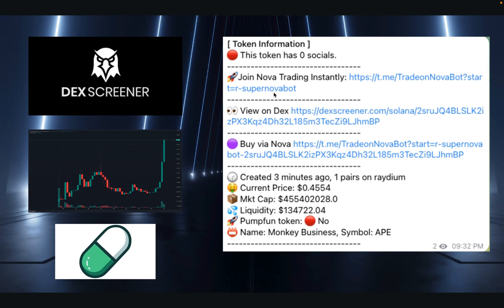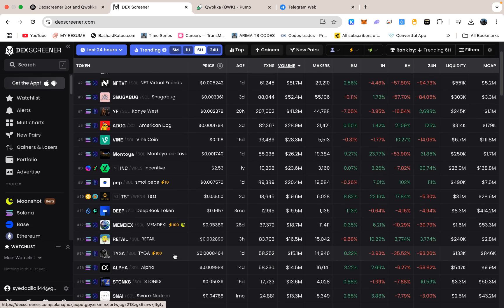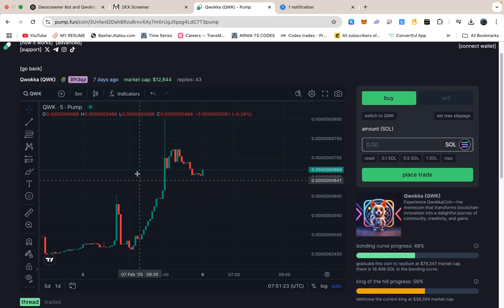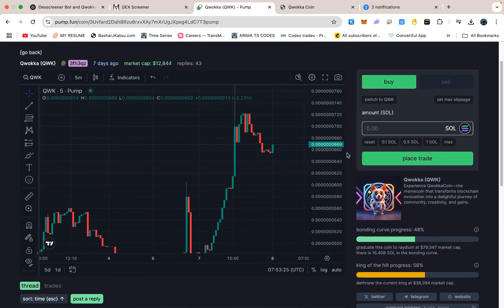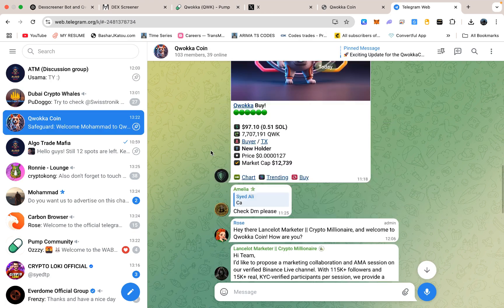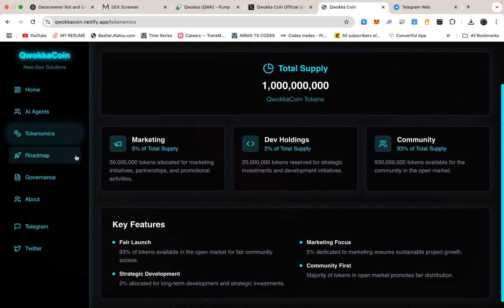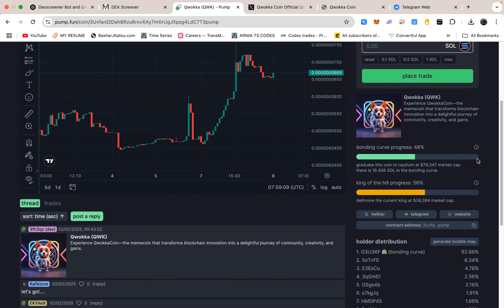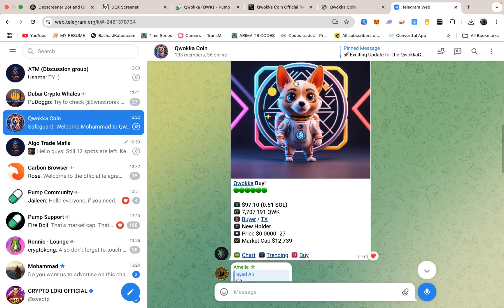Get the DexScreener Boost Hunter Bot for Free: QwokkaCoin’s Big Announcement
Discover how you can get the upgraded DexScreener Boost Hunter Bot—complete with auto-buy and auto-sell features—absolutely free by investing in QwokkaCoin! In this video, I’ll walk you through the bot’s new functionalities, how it detects Solana “boosts” in real-time, and why adding QwokkaCoin to your portfolio might be worthwhile. Plus, learn the simple steps to qualify for the free bot by buying and holding at least $100 in QwokkaCoin on February 8th or 9th, all the way through our Raydium bonding process.

FaInna mal usri Yusra